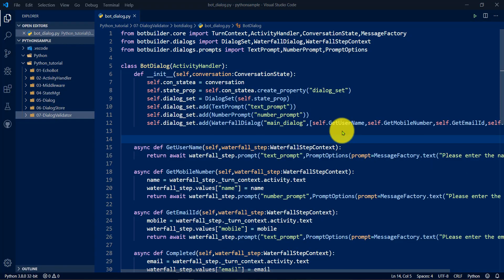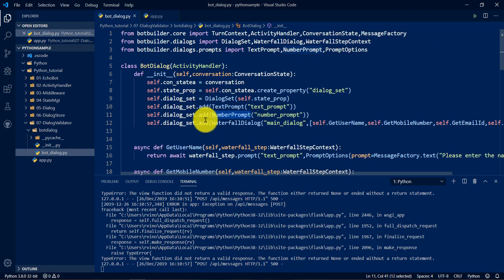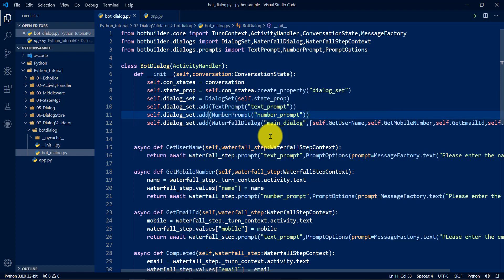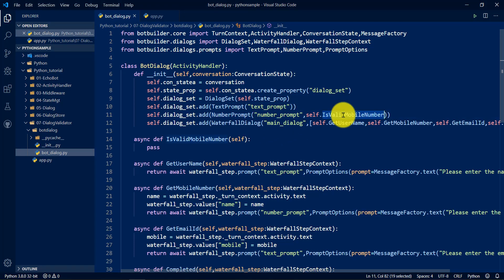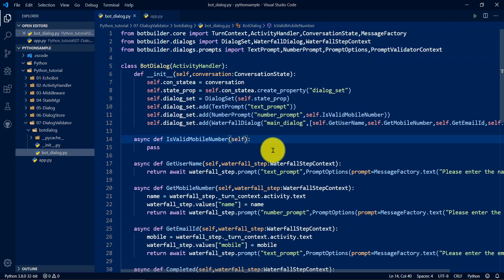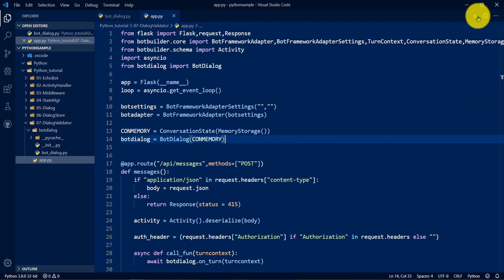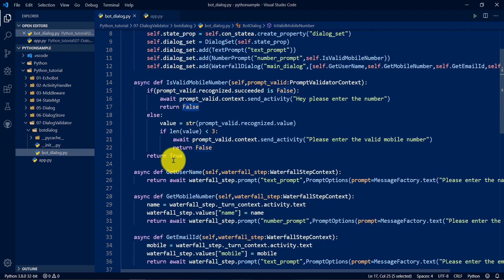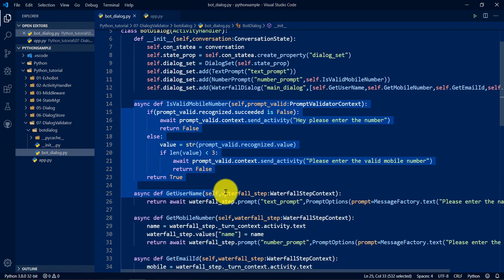07- Bot Custom Validation(Dialog) - Python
Explain about how to implement custom validation (Dialog) in Bot